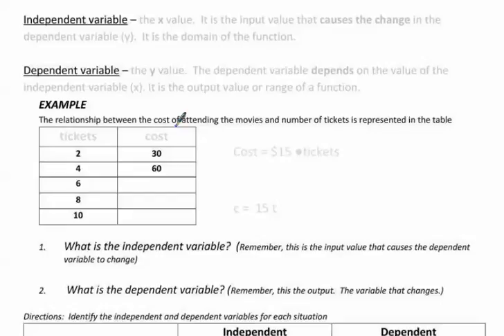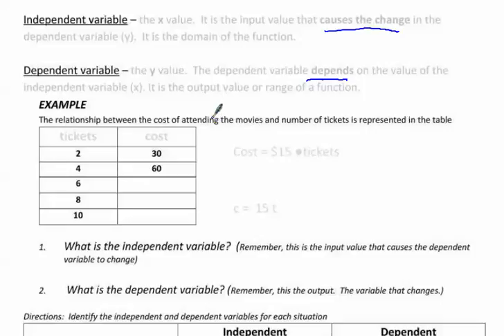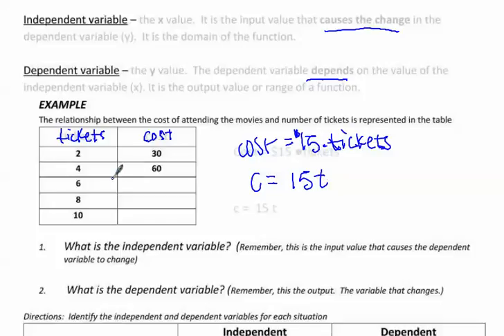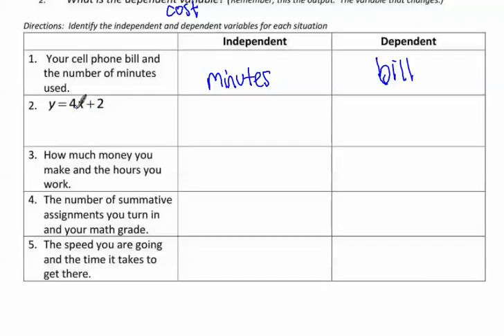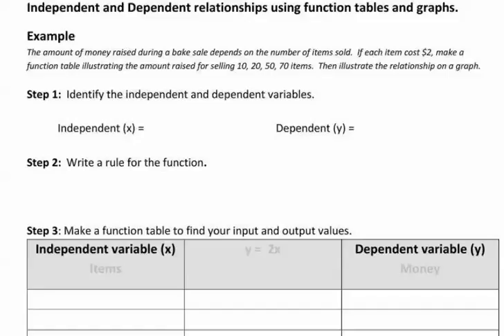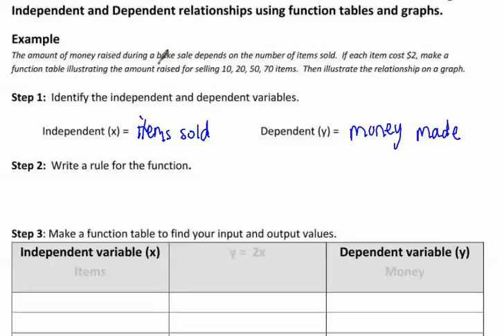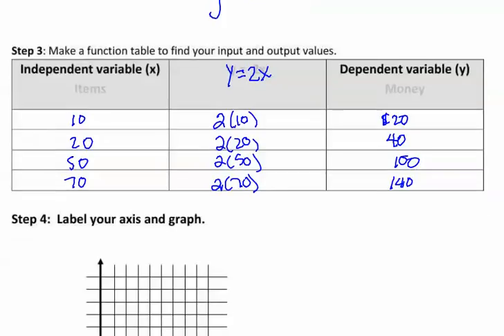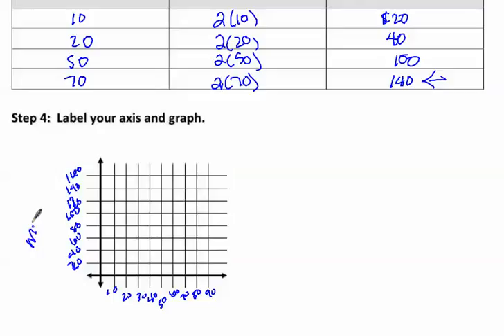M8 Independent and Dependent Variables